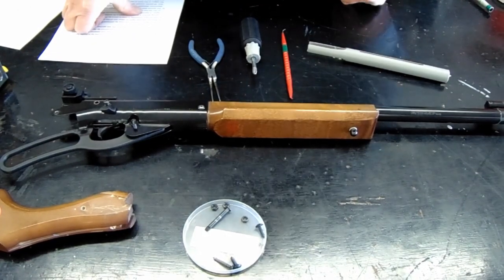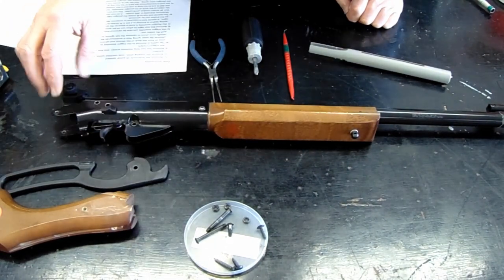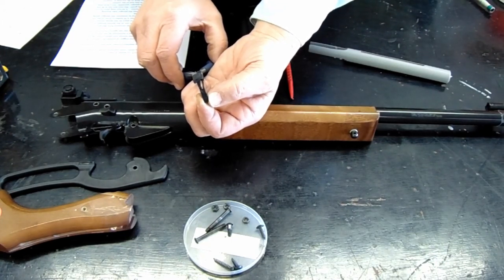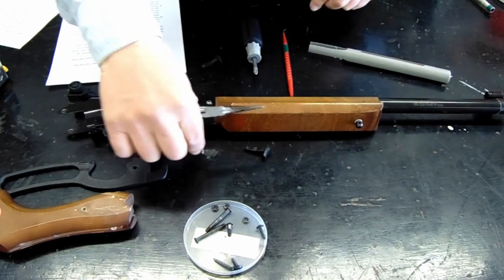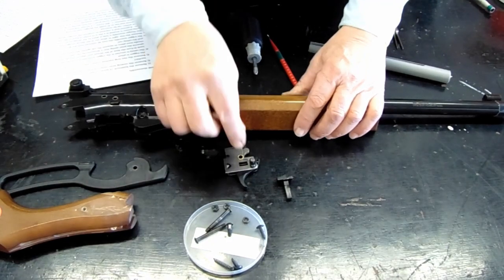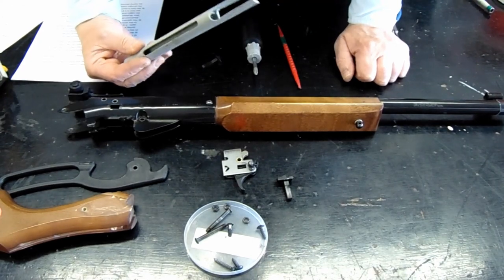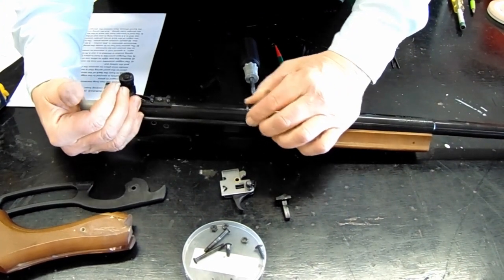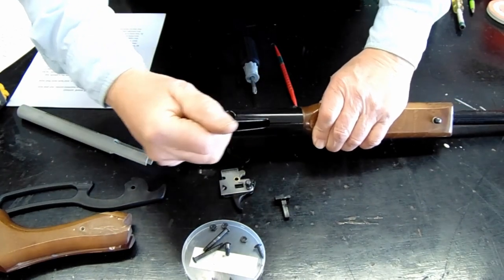daisy 499b disassembly- Ep.1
Equipment and ammunition
• BB gun- Any shoulder held smoothbore BB gun with metallic sights, in which the propelling force is developed through the use of a compressed spring, gas or compressed air. No alterations of factory manufactured BB guns may be made except as provided in these rules
• Internal modifications- only factory manufactured parts designed for the specific model gun being fired may be used. Parts in the gun may not be removed and all parts must be in their correct position and functioning in their designed manner. Electronic triggers are not allowed. Internal parts may be honed or polished to improve their intended function, but such improvements may not alter their intended function. Guns must operate safely.
• Audible timing device- audible timing devices are not allowed.
• External modifications- a single layer of tape or non-glare paint may be placed on the barrel for the purpose of reducing glare no other external modifications are permitted except as provided in the rules.
• Stocks- factory installed stocks may be altered in length. When shortening or lengthening a stock, the butt must be identical to the original equipment. The butt of the stock may be roughed, checkered, or scored to provide a non-slip surface. No further modification to the stock is allowed. Material such as sandpaper, emery cloth, adhesives, rubber or rosin may not be added to any portion of the stock or forearm. Stocks may be repainted or left unfinished. Hook butt plates or thumbholes are not permitted.
• Sights- sight modifications may be made only as follows: a) Metallic receiver sights, from any manufacturer may be substituted for factory sights and mounted on the receiver of the gun. B) adjustable rear-apertures and eye cups are not permitted o blinder for the non-shooting eye may be attached to the rear sight. C) a hooded front sight with interchangeable inserts may be used, however, no portion of the front sight may extend past the end of the barrel.
• Ground cloths- ground cloths or mats with maximum dimensions of 1.25 x 2 meters (49.2 x 78.7 inches) in size and a maximum total thickness of 5cm (1.9 inches) me be used provided it is not constructed or used in a manner to provide artificial rest or support, ground cloths shall not be used in standing.

499b disassembly
1. Remove the buttstock. (3 screws)
2. Remove the cocking lever. (one machines screw, nut and lock washer)
3. Remove the two long machine screws and lock nuts that hold the trigger in place
4. The safety is secured in the trigger assembly by a plastic tab. Look in from the back of the shroud and observe the tab. Also, observe the pawl spring that is tensioned by the safety. Use a needle nose pliers to squeeze the tab against the safety, then pull the safety out.
5. The trigger assembly can now be removed from the gun.
6. Remove the rear sight to allow use of the special plunger tool.
7. The plunger assembly is held in place by the spring anchor. The spring anchor is located in a slot 3.75 inches un front of the rear sights. A special tool is required to compress the plunger spring so the anchor can be removed.
8. The special tool has to fit inside the plunger tube housing. Maximum diameter is .845 inches. A 10 inch long piece of ½ inch schd.40 plastic pipes works great. The tool also has to fit over the edged of the back of the plunger assembly. Cut a 9/16 inch wide slot that is 2.5 inches long in one end of the pipe.
9. The tool is inserted from the back of the housing to compress the plunger tube spring. Pull the spring anchor out of the top of the barrel shroud, then remover the plunger assembly.